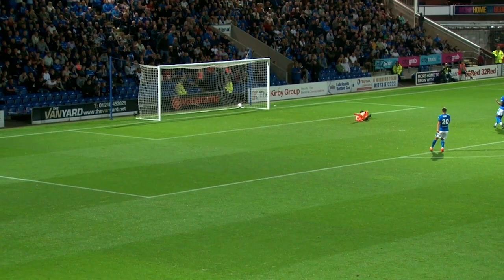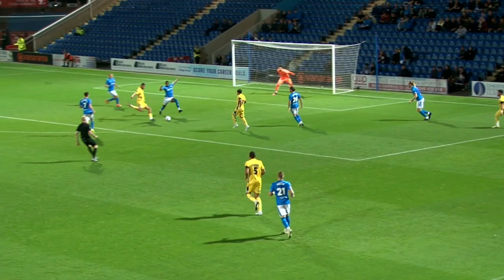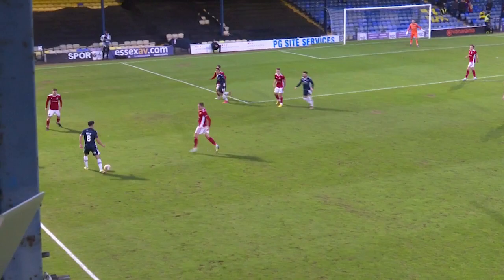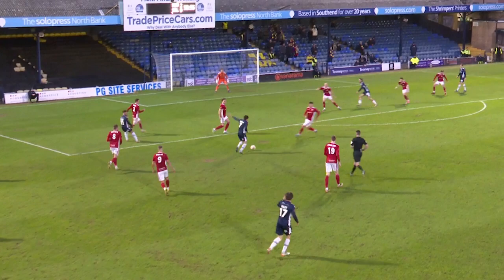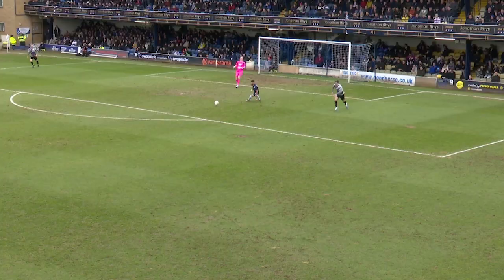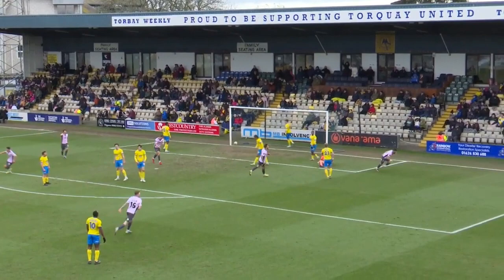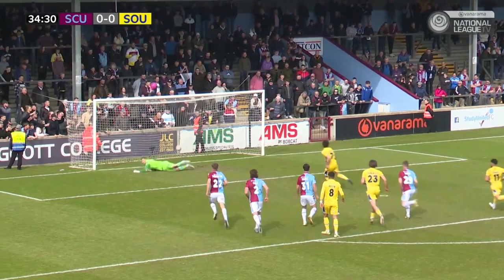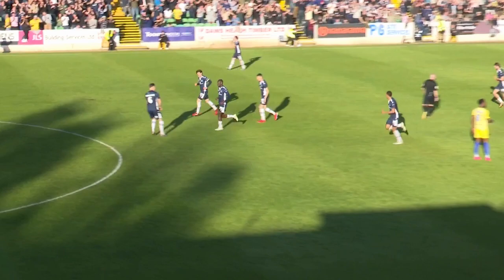EVERY GOAL | Look back at all the goals we scored in the 2022/23 season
Official YouTube channel of Southend United Football Club.
All the latest news can be found on our official